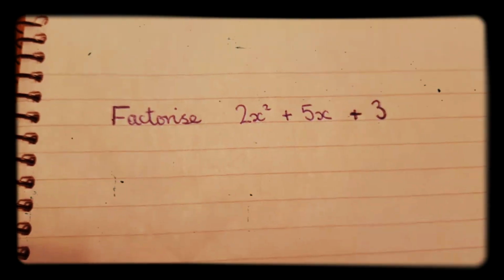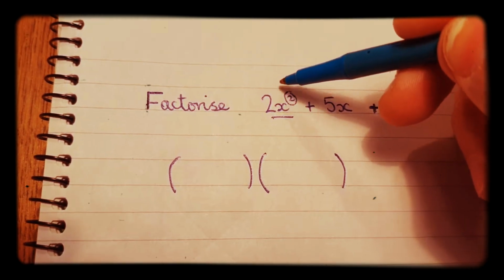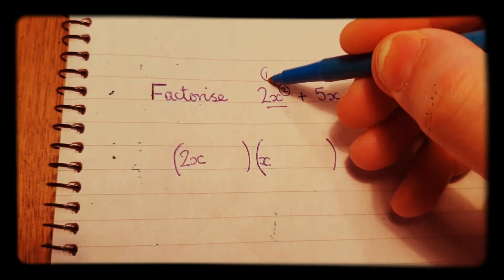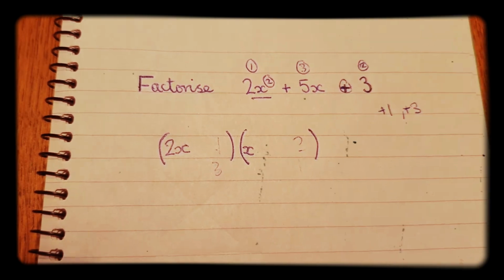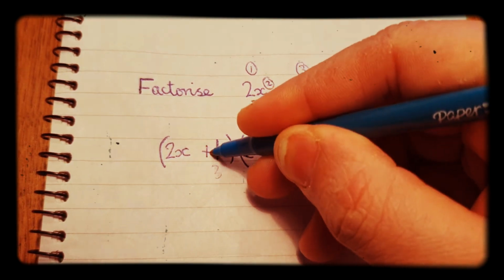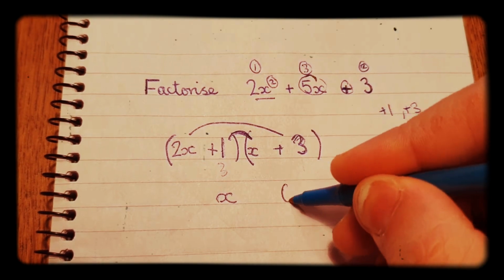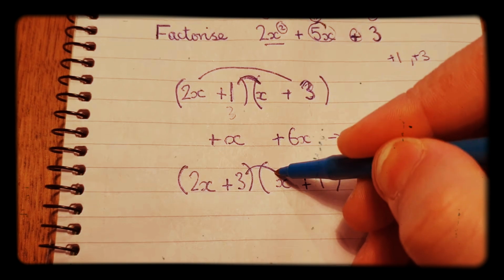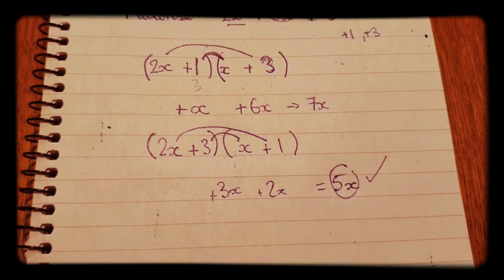Factorise Quadratics 2x squared - 3mins | Maths Help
Demo Maths question - Factorise a quadratic with coefficient greater than 1.